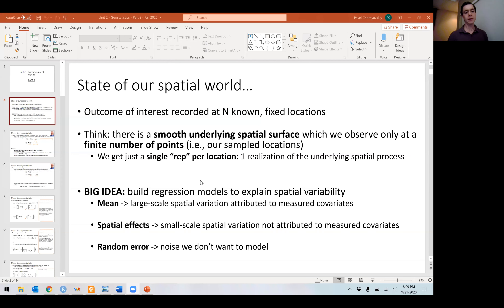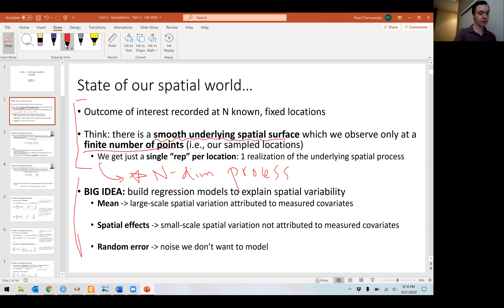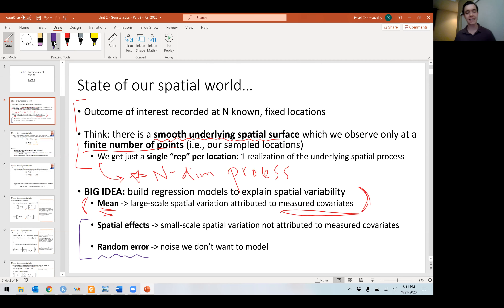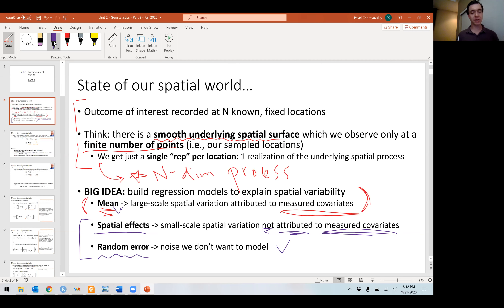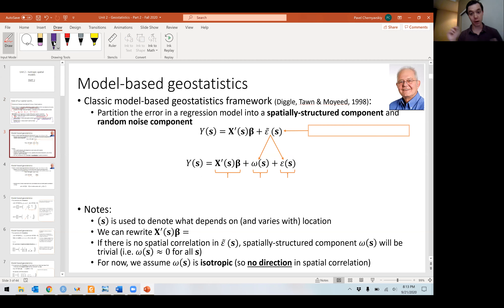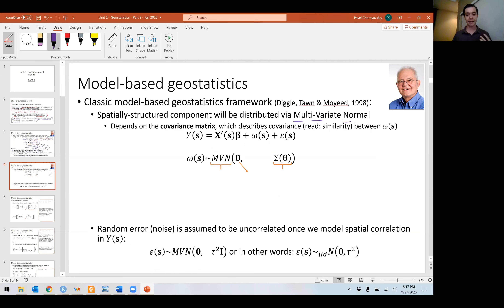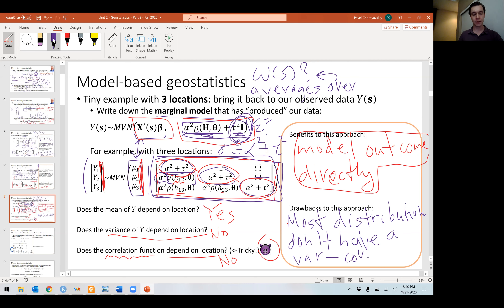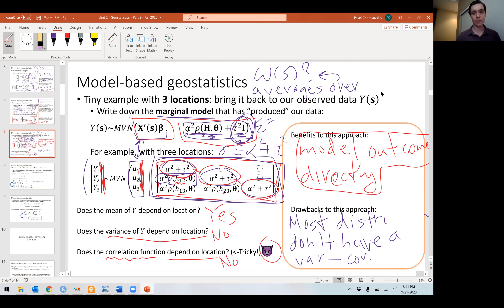Introduction to isotropic models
We introduce isotropic geostatistical models and discuss how to impose structure on our spatial correlation. Technical issues prevail at the conclusion of this video and the instructor remains calm in the face of adversity...(please disregard the last 2-3 mins).